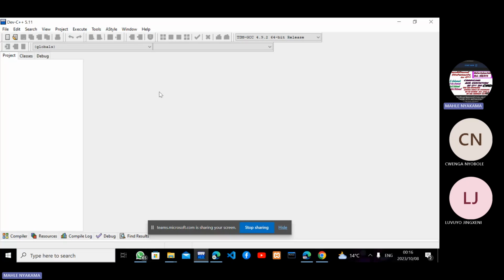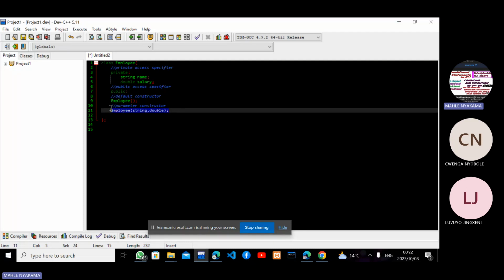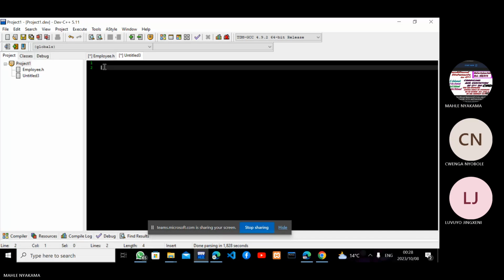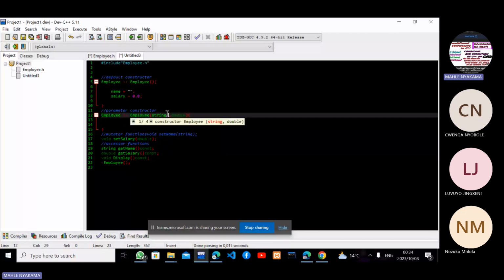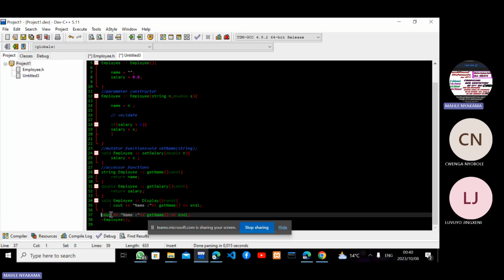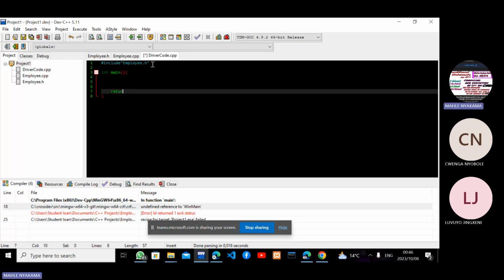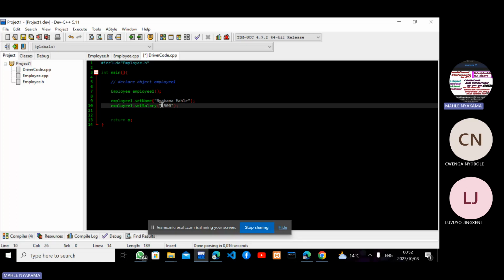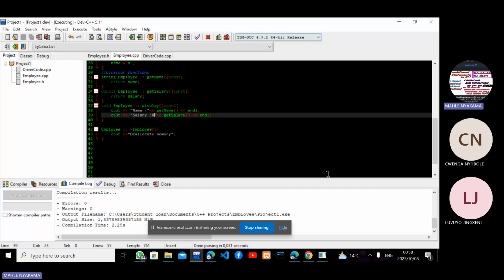Setters and getters in C++